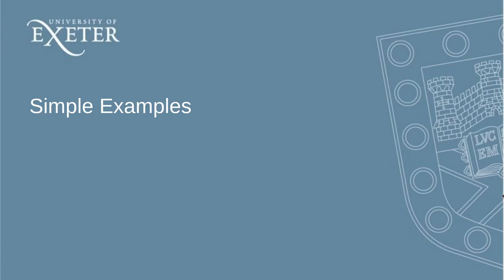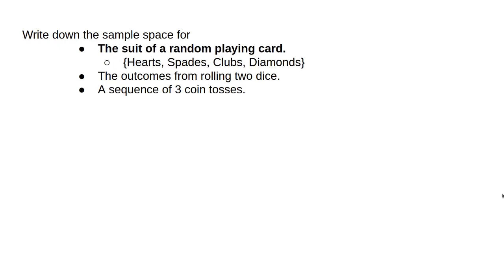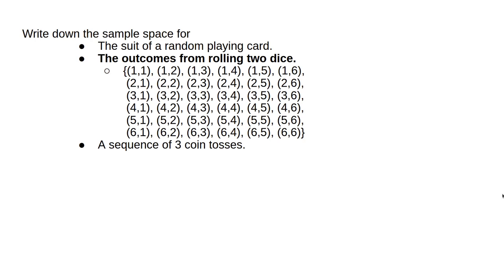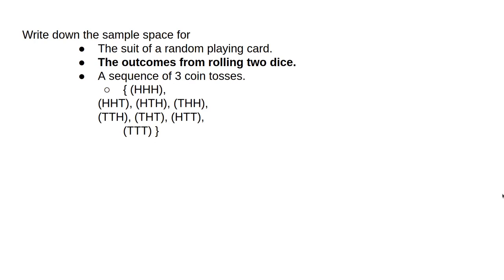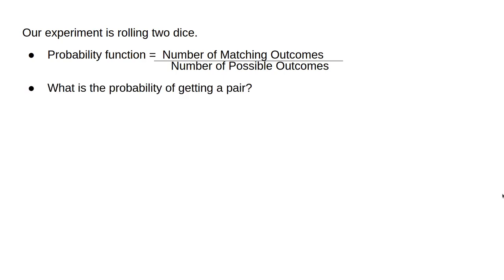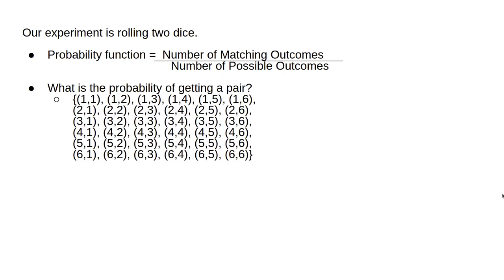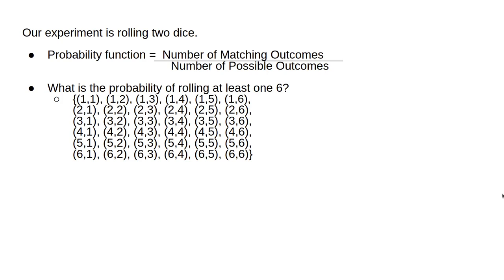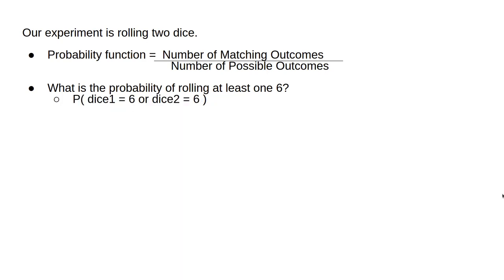Probability 3: Simple Examples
Some simple examples, applying the definitions in the previous video